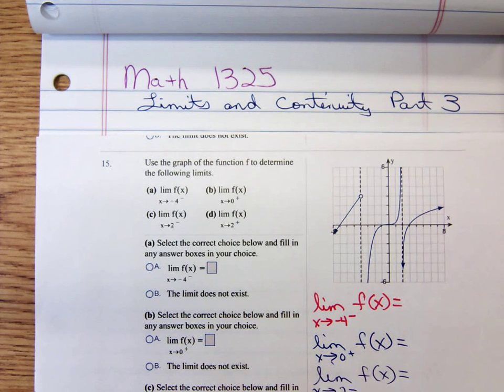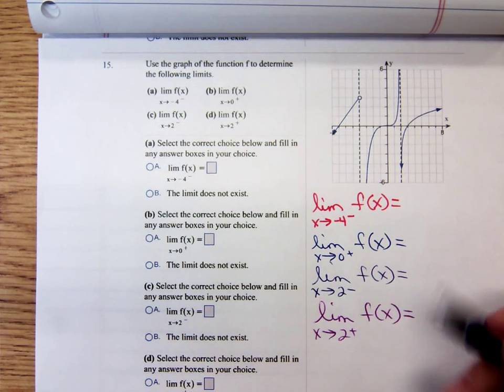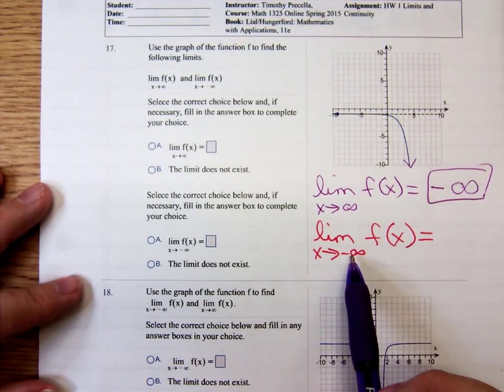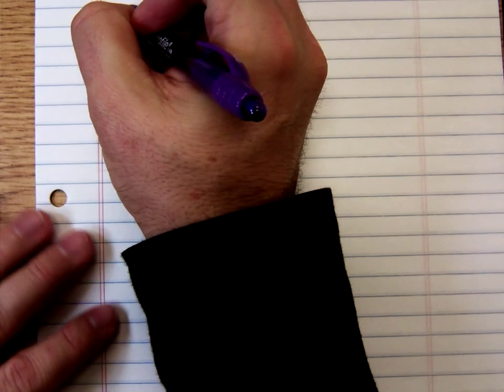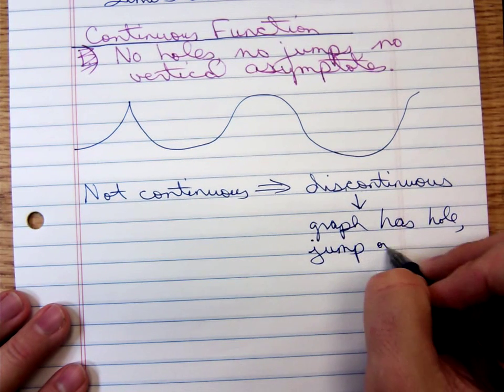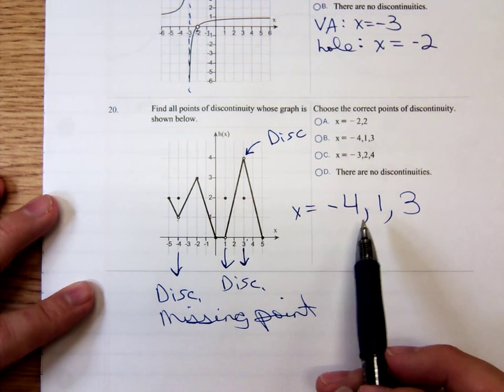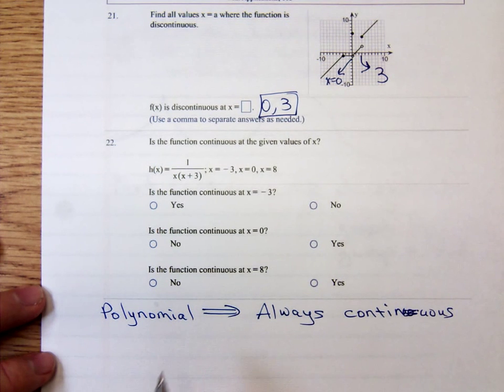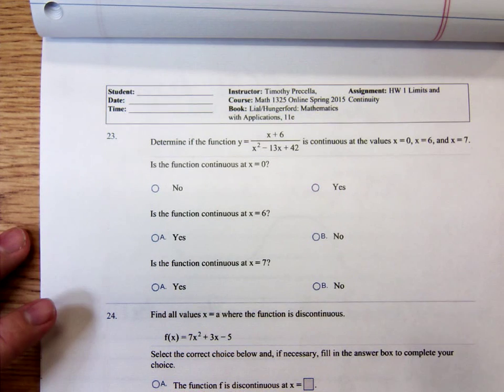Math 1325 Limits and Continuity Part 3 Conclusion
Mr Precella concludes his discussion on limits and continuity with his Math 1325 class.